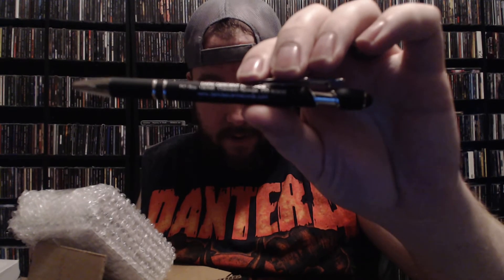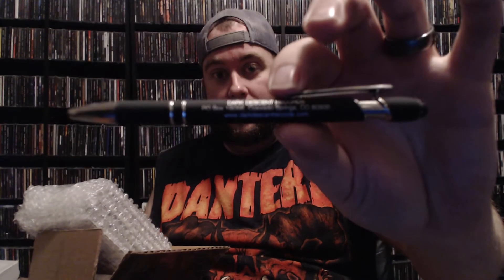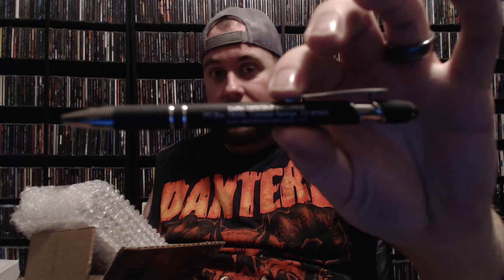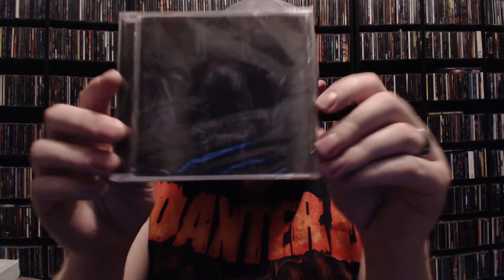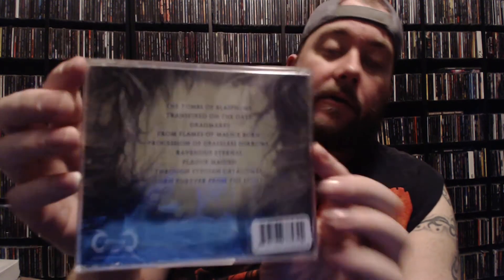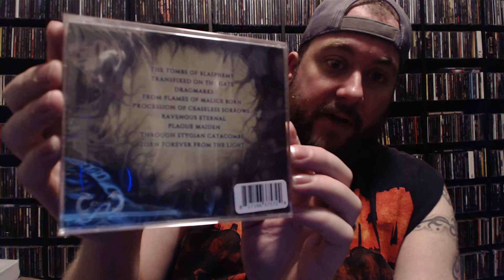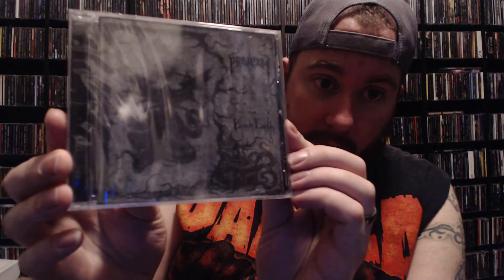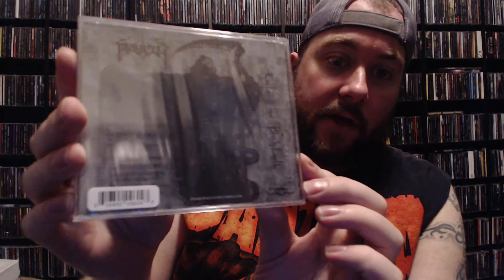Dark Descent Records 6 CDs for $30 Grab Bag